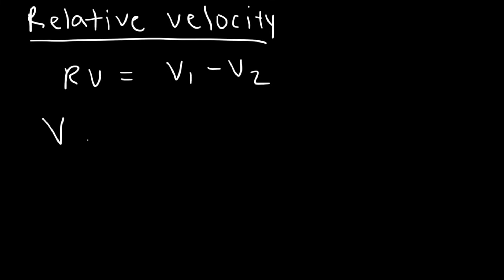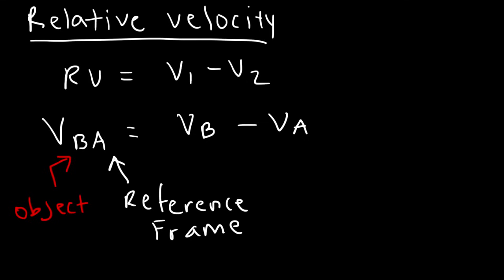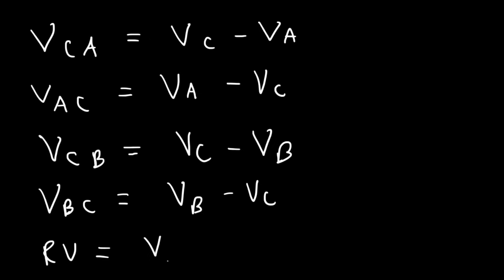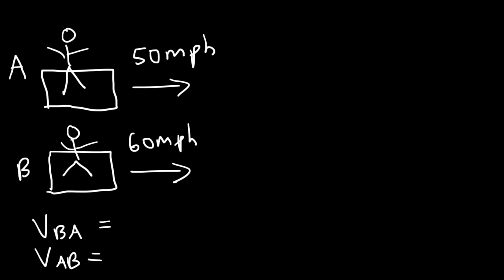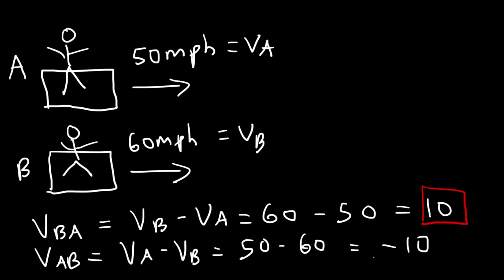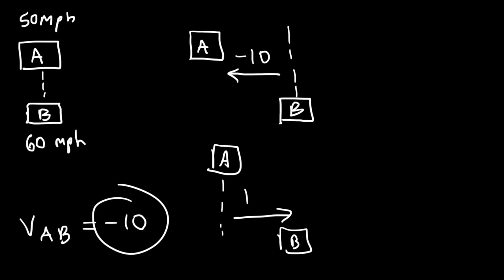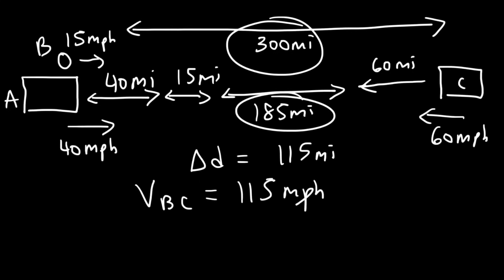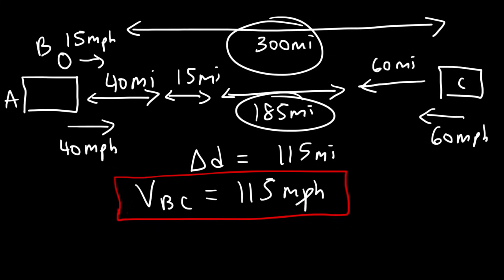Relative Velocity - Basic Introduction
This physics video tutorial provides a basic introduction into relative velocity problems in one dimension.  It explains the concept of the frame of reference and how it's used to determine the relative velocity of an object with another regardless if the two items are traveling in the same direction or in the opposite direction.  This video contains a few examples of car and train problems traveling in the same direction and in the opposite direction toward each other.  It provides all of the formulas and equations needed to calculate the relative velocity.